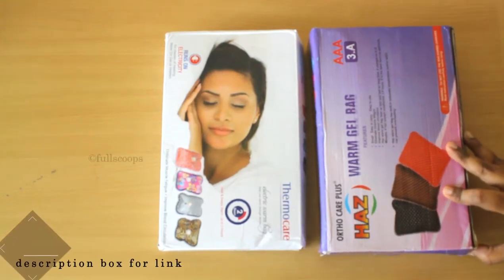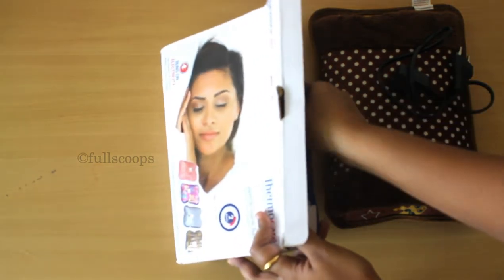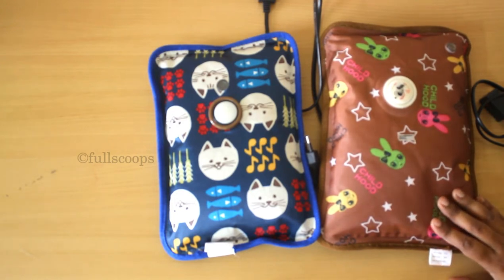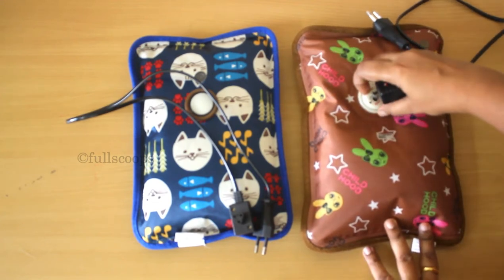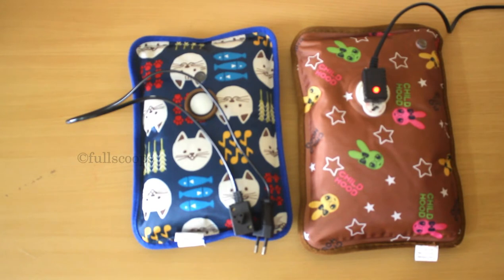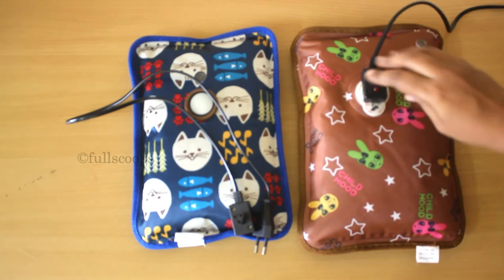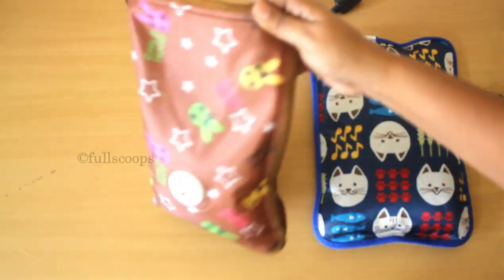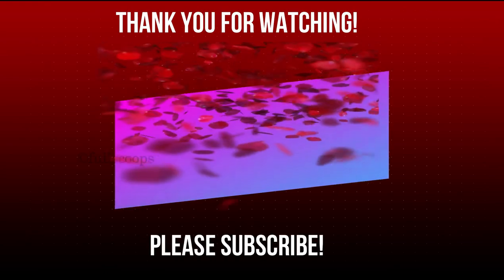Electric Gel Bag Review | Hot Water Bags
In this video, we will see how to use these electric gel bags. These bags are very useful for any kinds of body pain and it is so much better than the hot water bags, where we need to fill the bags with water.
These bags are filled with gel and can be reused easily by just charging it for 2 minutes with the charger given. Can be used for neck pain, back pain, knee pain, abdominal pain or any pain in the body.

This channel is all about reviews of household products.  I don't get paid by anyone to do these videos.  None of the products are promoted. I don't get these products for free, I buy all the products for my own personnel use, with my own money and give my review and opinion to help people make purchase. If you make a purchase through the links given, I will get a small amount with no extra charge to you.
I hope you find the reviews useful!